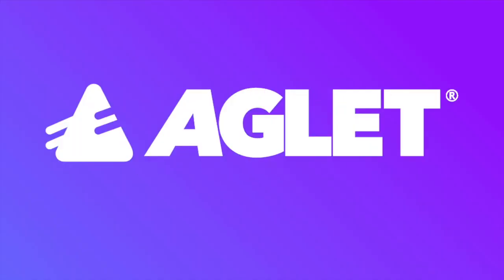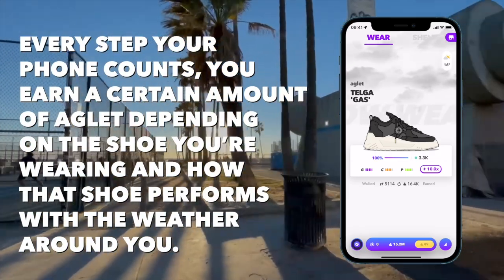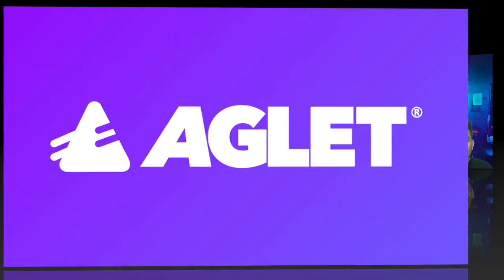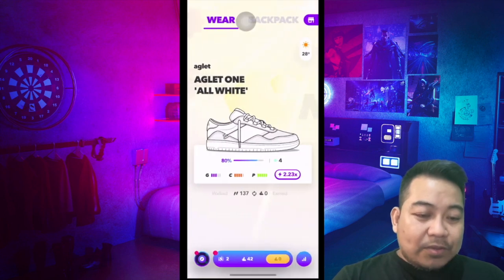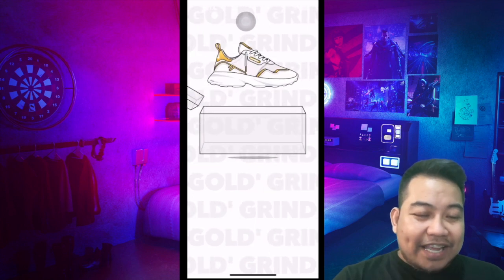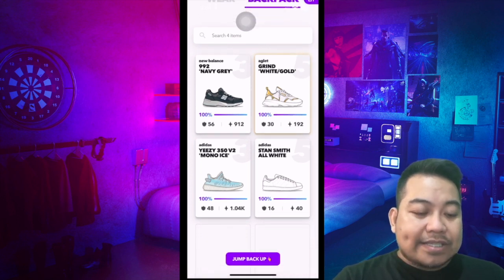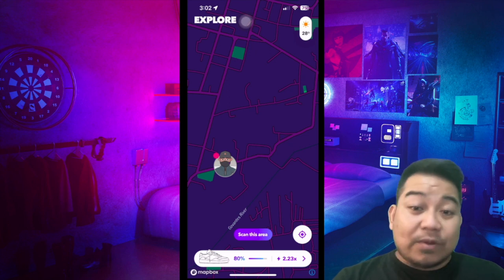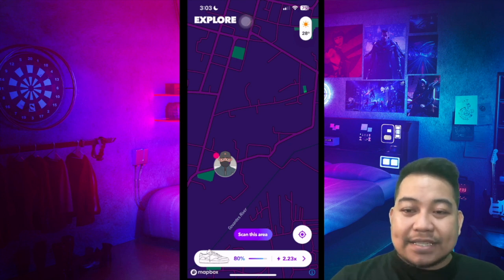The ONLY Aglet Walkthrough Video You Need to Watch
In today's video, we'll have a walkthrough for Aglet.